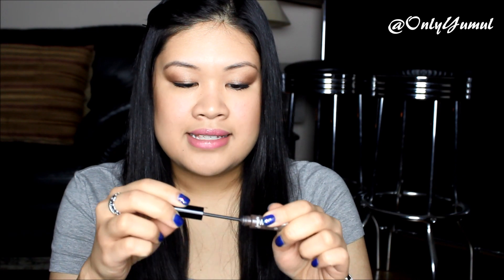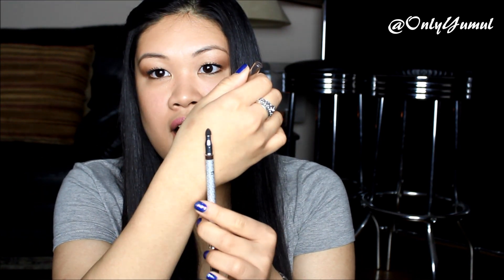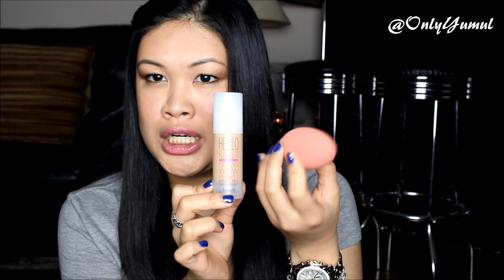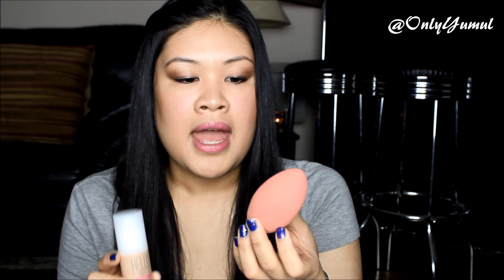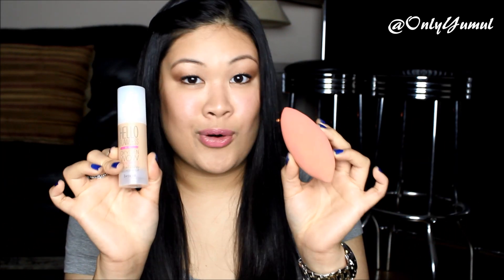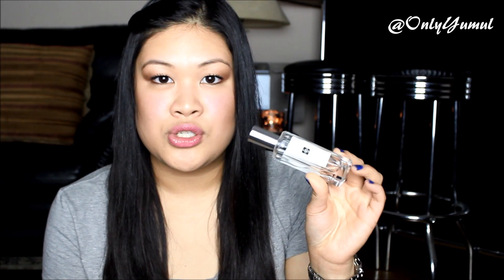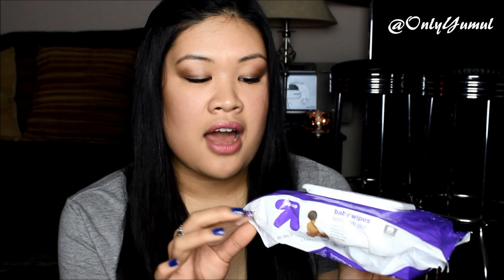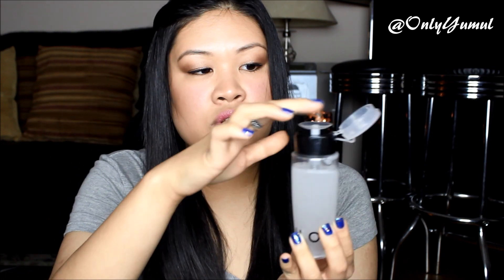Best Beauty Products of 2013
OPEN ME!!! :)

13 Best Products of 2013 !

Products Mentioned:
Cococare Cocoa Butter lip balm
Bite Beauty Lush Lip Tint in Watermelon
Dior Waterproof Eyeliner in Intense Brown
NARS eyeshadow duo in Portobello and Kalahari
Benefit Oxygen Wow Foundation
London Soho Beauty Sponge (Beauty Blender dupe!)
NARS Laguna Bronzer
Jo Malone Cologne - Orange Blossom and Blackberry & Bay
Target Up and Up Sensitive Skin Baby Wipes
Sephora Liquid Pump

xoxo,
OnlyYumul